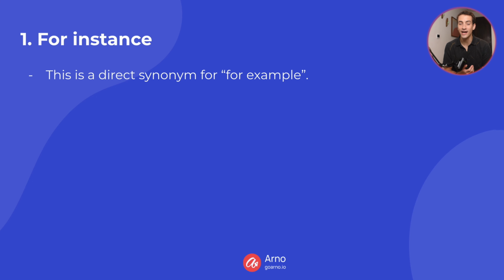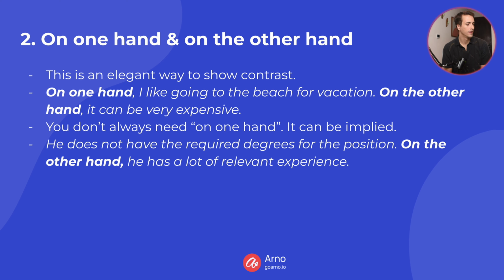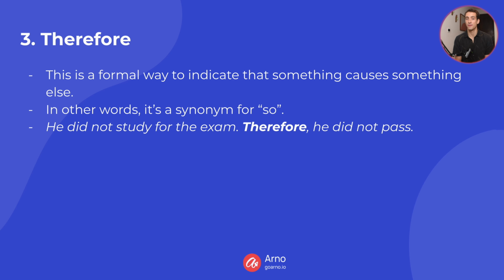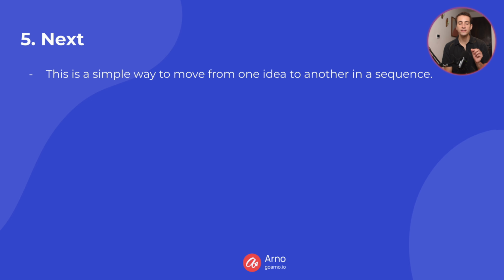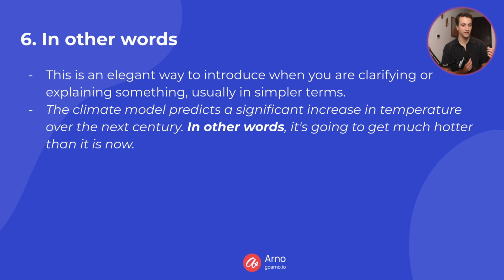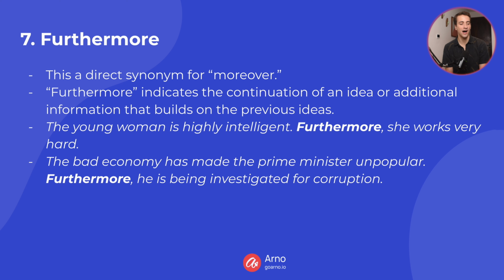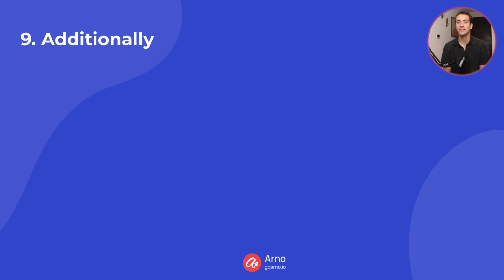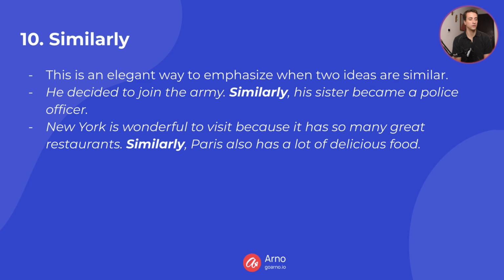10 Connecting Words to Raise Your Score - Duolingo English Test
If you use these 10 connecting words, you will get a higher score on the DET.

Timeline:
0:00 - Intro
1:00 - 1. For instance
2:52 - 2. On one hand & on the other hand
4:08 - 3. Therefore
5:54 - 4. Firstly, secondly, thirdly, finally
8:14 - 5. Next
9:00 - How to get personalized feedback on your vocabulary
10:36 - 6. In other words
12:28 - 7. Furthermore
15:41 - 8. Moreover
16:30 - 9. Additionally
17:38 - 10. Similarly